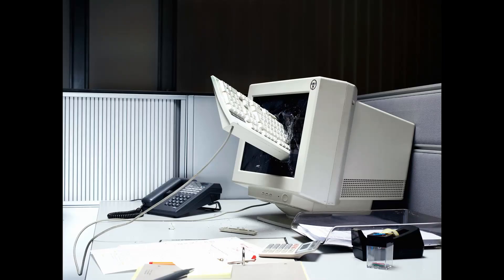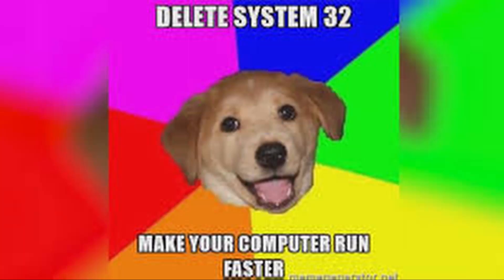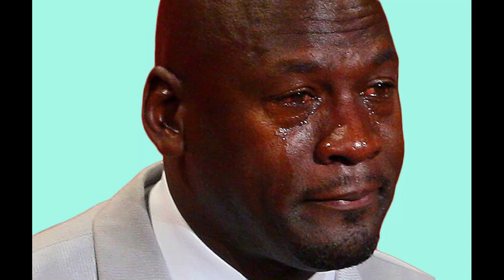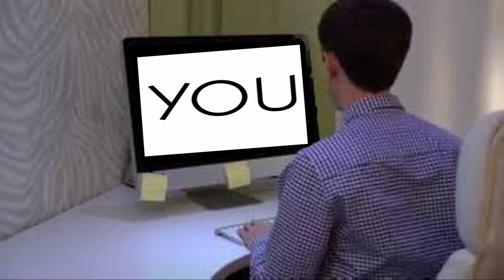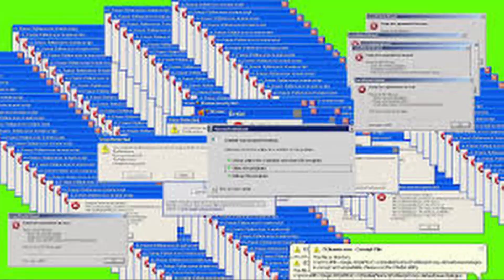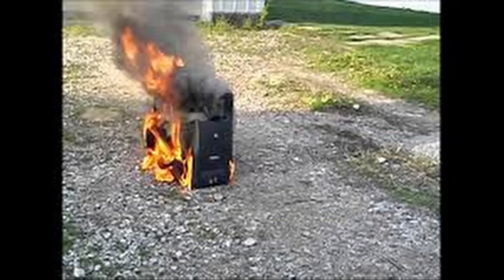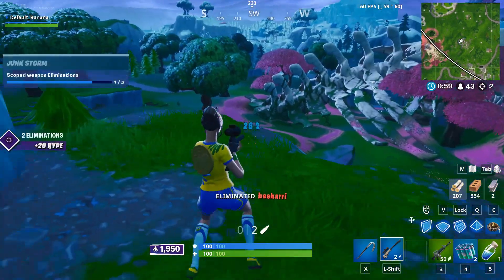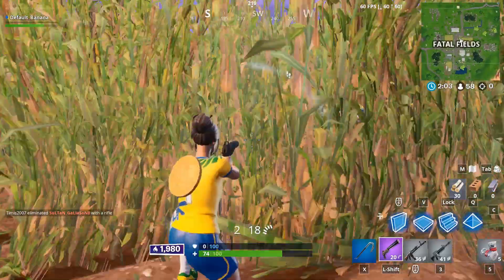how fortnite feels for noobs?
HERE I AM WITH MY NEW VIDEO!